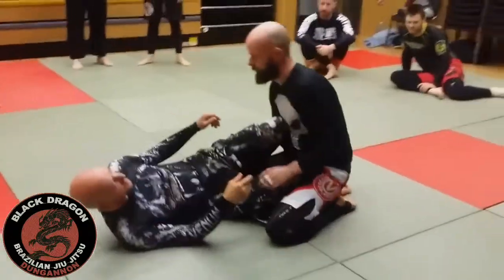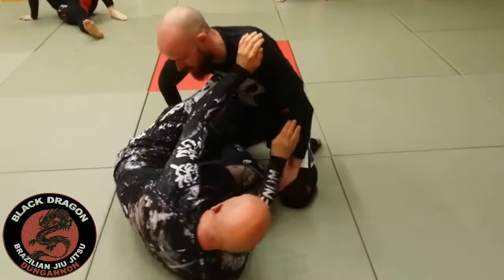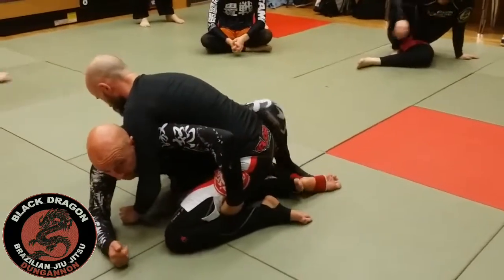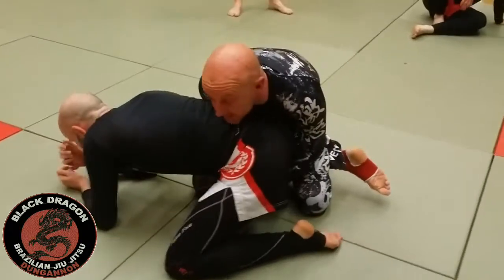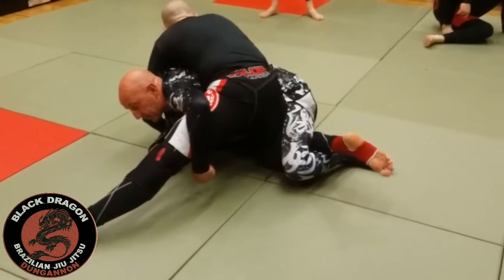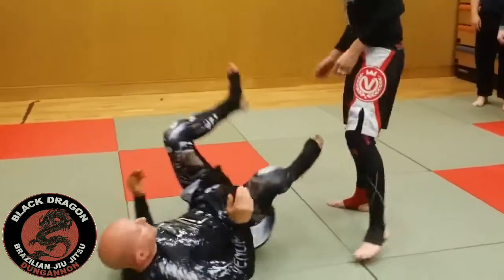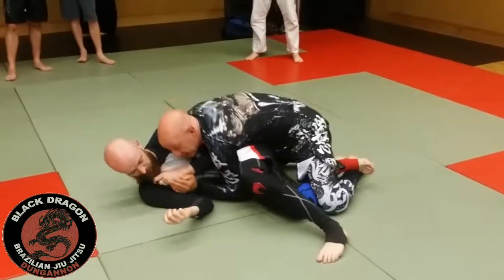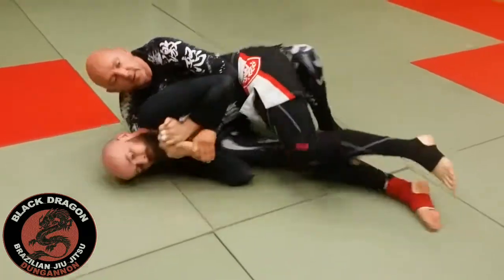Chicken wing sweep from leite half guard (week 2)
Black Dragon BJJ Dungannon wednesday 10th july 2019
Chicken wing sweep from leite guard (week 2)
Ranfurly house , 26 market square , dungannon ( 9pm to 10pm)